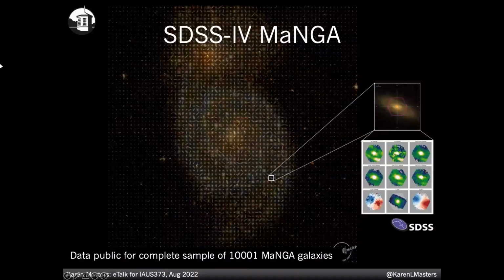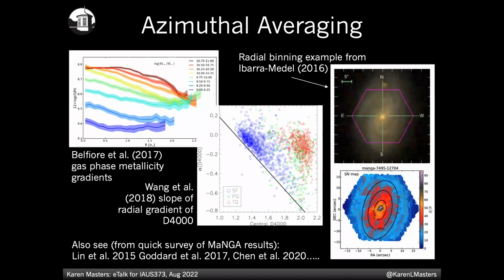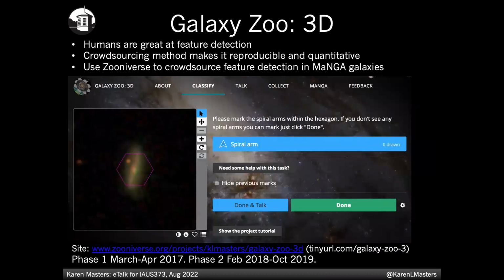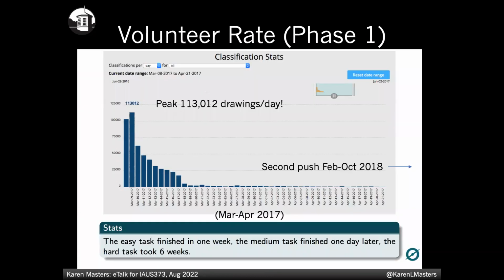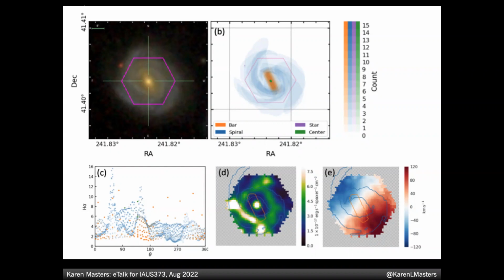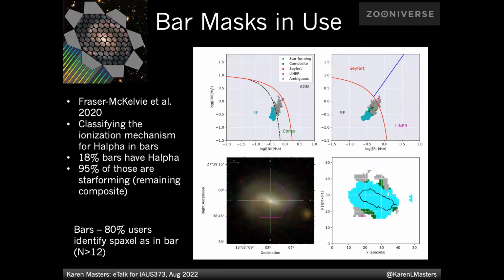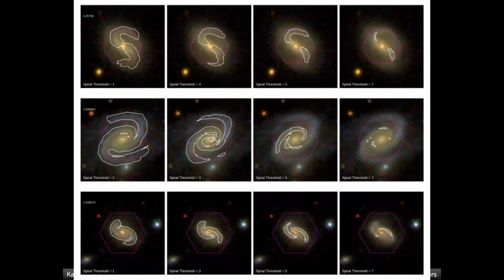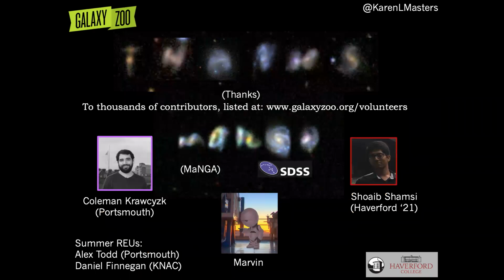IAU 373 eTalk: Galaxy Zoo 3D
Galaxy Zoo 3D: Crowdsourcing the identification of internal structure and foreground stars in MaNGA bundles.

Galaxies, particularly disc galaxies, show a wide variety of internal structures (e.g. spirals, bars, and bulges) . Mapping Nearby Galaxies at Apache Point Observatory (MaNGA, part of the fourth incarnation of the Sloan Digital Sky Surveys or SDSS-IV), has obtained spatially resolved spectral maps for 10,010 nearby galaxies selected from the SDSS Main Galaxy Sample. Many results from MaNGA have collapsed this structure into azimuthally averaged radial gradients, or symmetric 2D shapes, but there is significantly more information about the effect internal structures have on the evolution of galaxies available if we can identify different internal structures.
One of the simplest ways to identify irregular internal structures in galaxies is by visual inspection. By employing a citizen science technique to ask this question of N independent volunteers we have obtained quantitatively robust masks (and errors) for spirals and bars in MaNGA target galaxies. In addition to internal features the interface asked users to identify foreground stars and foreground/background galaxies.

In this eTalk for IAU Symposium 373, I describe this project, provide a guide on how to make use of the results, and hi-light some already published, or in progress projects making use of them.